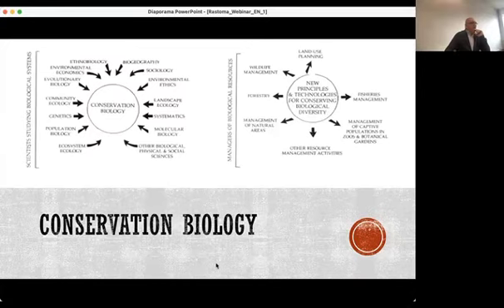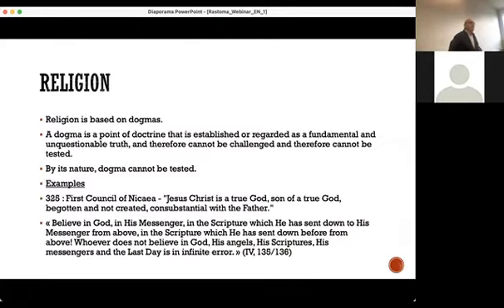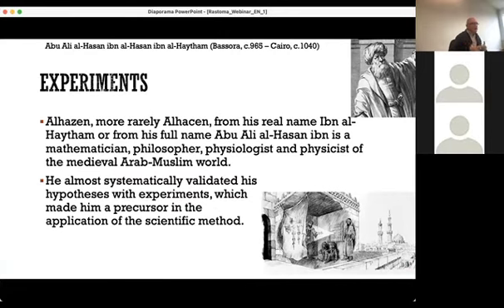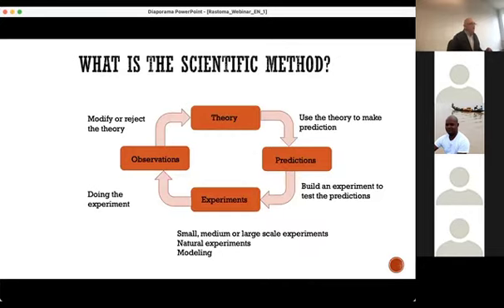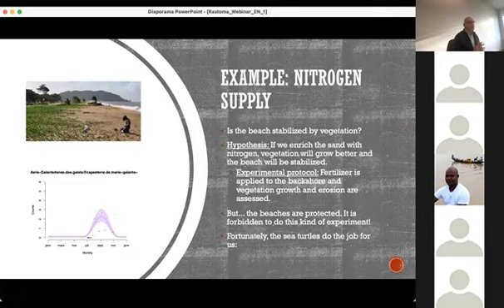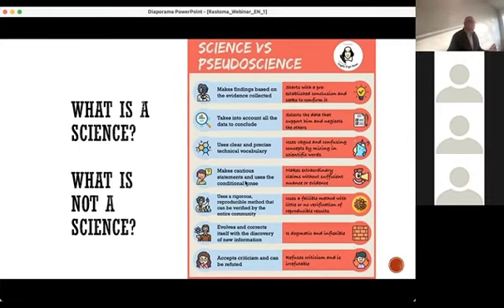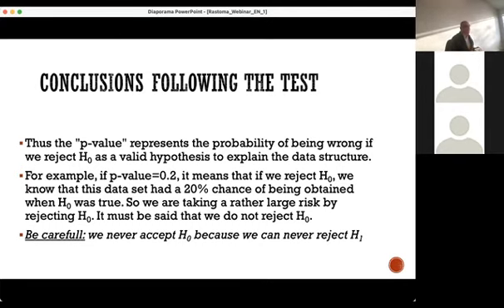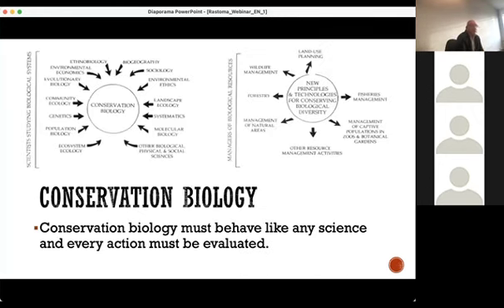Webinar1 - What is science applied to marine turtles?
The first webinar for RASTOMA and WASTCON networks